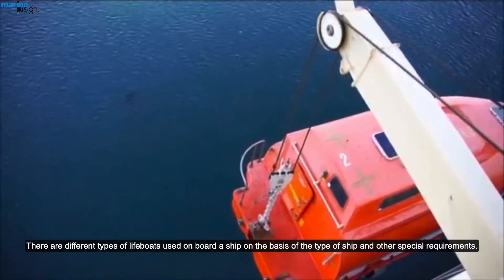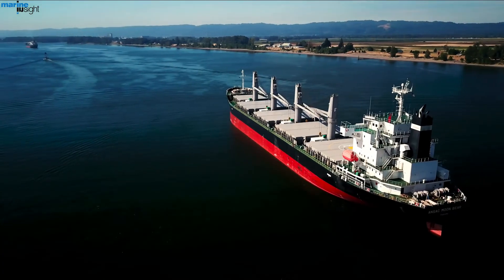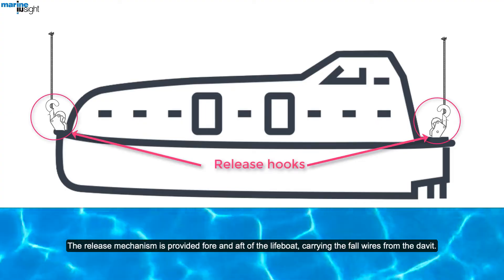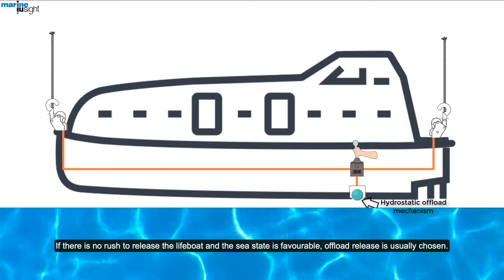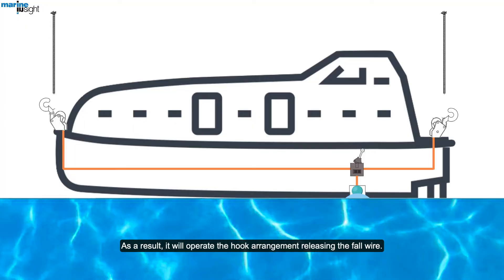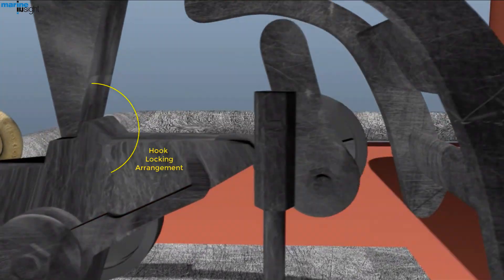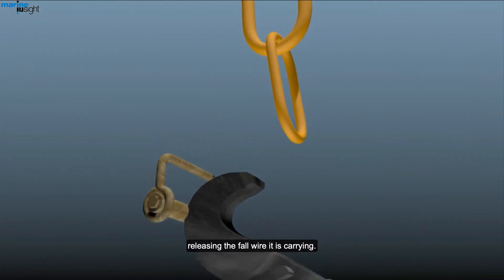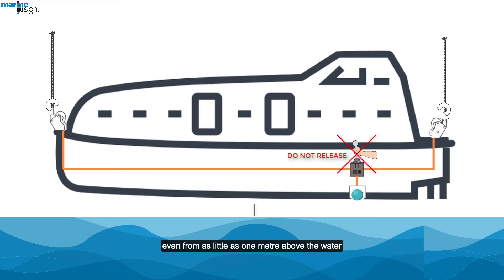Lifeboat Release System - Launching procedure of Lifeboat Explained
lifeboat Launch is a critical process in emergency situation. The most common type of lifeboat used on a cargo ship is enclosed type lifeboat, which uses offload and onload release system of lifeboat launching.

This video shows the working of these two releasing mechanisms and best practices when using onload release system.

The on load and offload release mechanisms detaches the boat from the davit, which is connected to a wire or fall by means of a hook. By releasing the hook the lifeboat can be set free to propel away from the ship.

The offload release mechanism uses hydrostatic force to part off the hooks from the fall for lifeboat launching.

On load mechanism can release the lifeboat from the wire, with the ship above the water level and with all the crew members inside the boat. The load will be still in the fall as the boat would not have touched the water. Normally the on-load release is operated when the boat is about to touch the surface of the water so that the fall is smooth without damaging the boat and harming the crew inside. A lever is provided inside the boat to operate this mechanism. As the lever is operated from inside, it is safe to free the boat without going out of the lifeboat, when there is a fire on the ship.